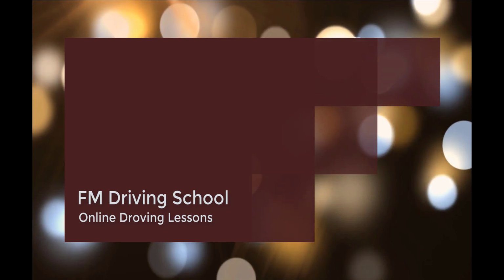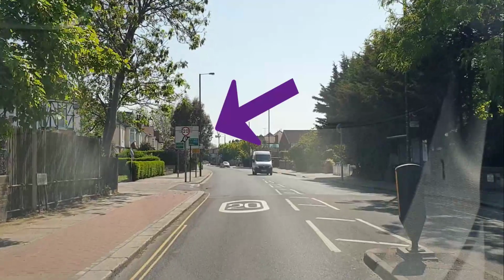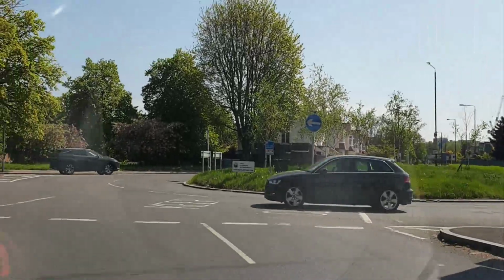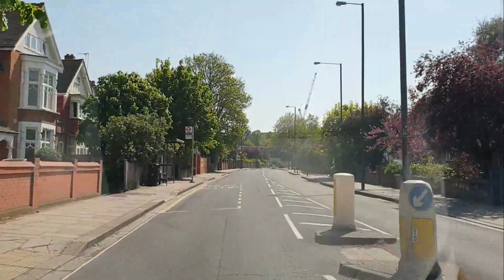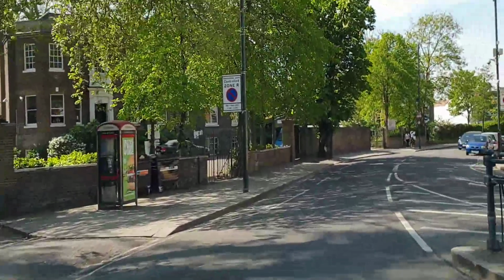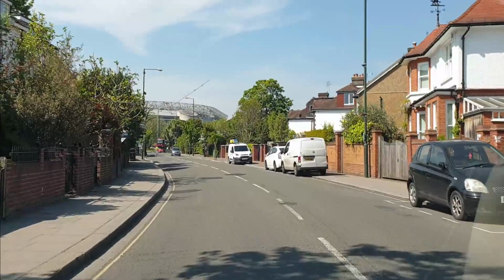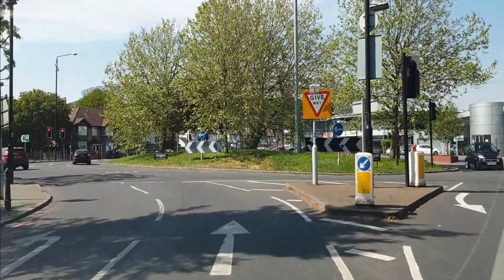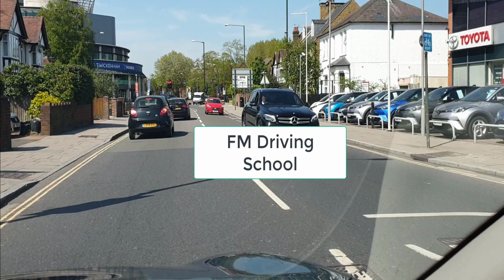Driving Lessons. Roundabout are going to Kill you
FM DRIVING SCHOOL

In this driving video we teach roundabouts but not all roundabouts work the same. Check this video and see how to drive, how good is your driving for the test?